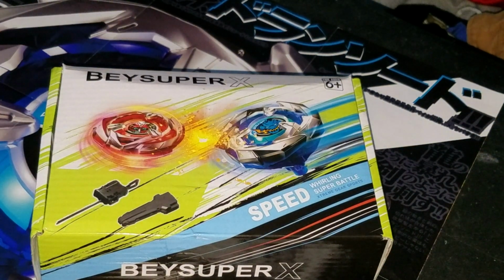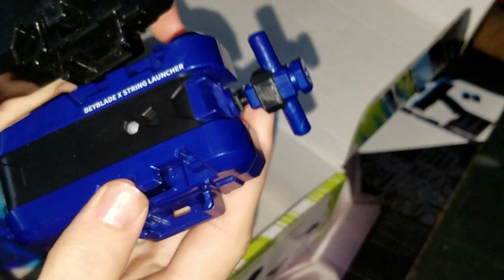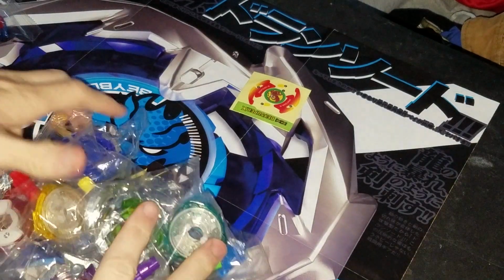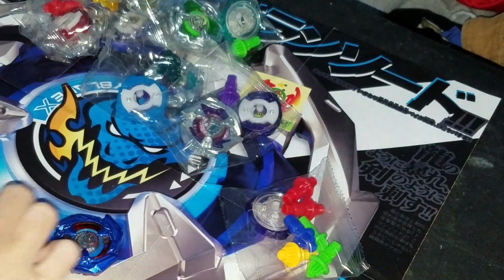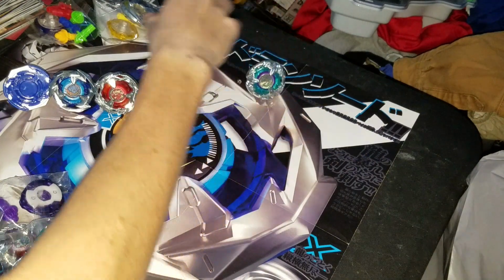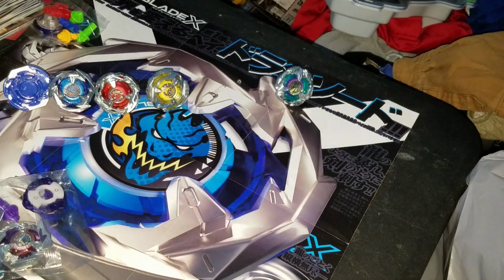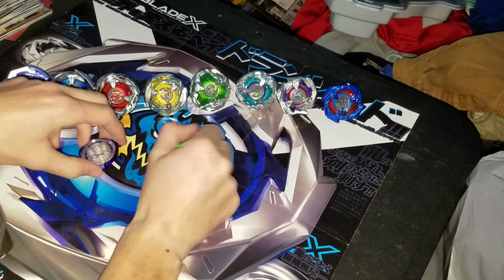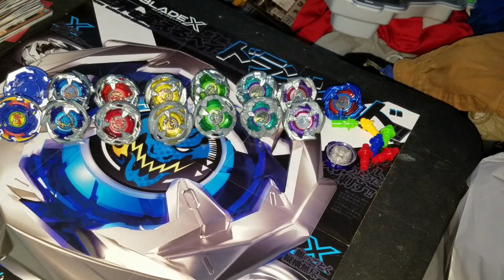BeySuper X whirling Super Battle (FAKE) unboxing